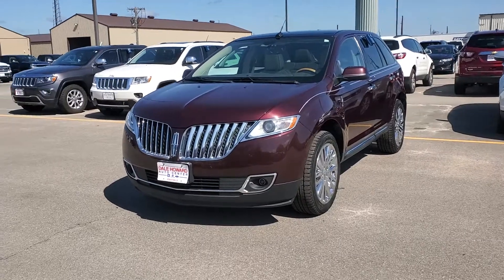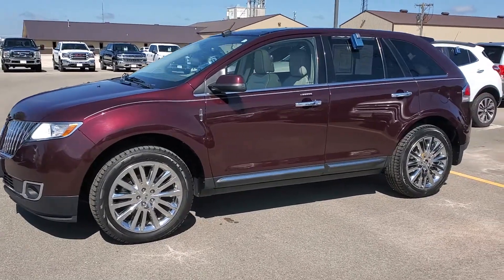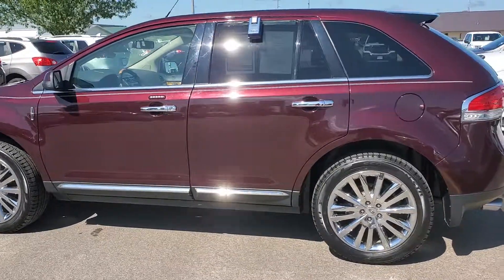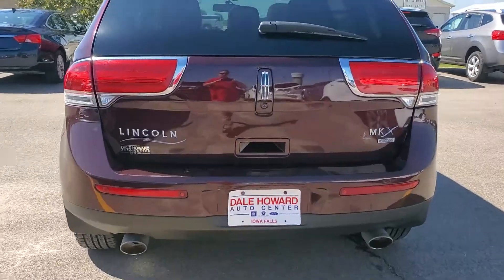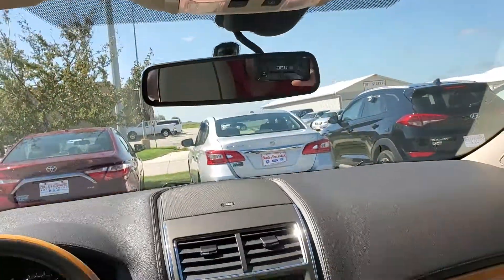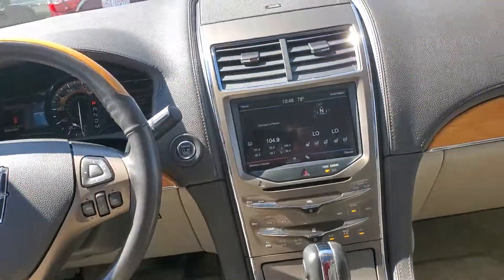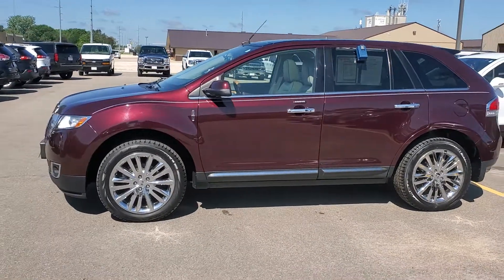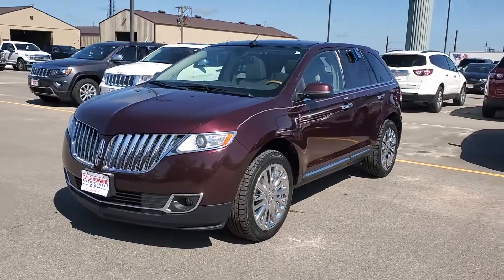2011 Lincoln MKX in Bordeaux Reserve Red Metallic at Dale Howard Auto Center in Iowa Falls